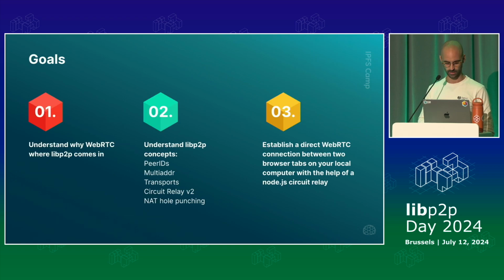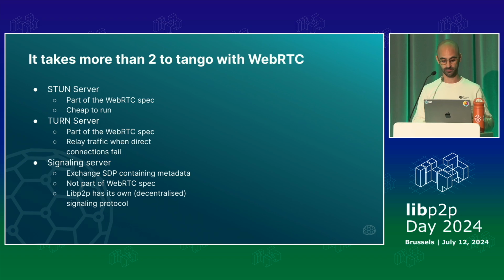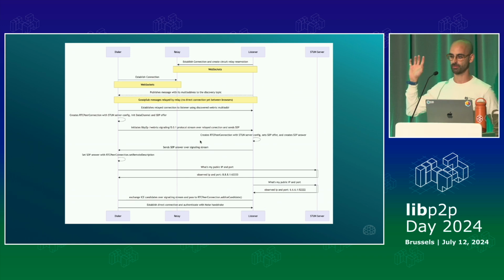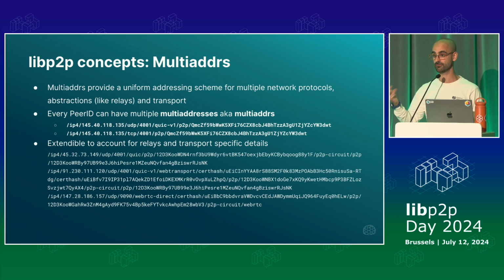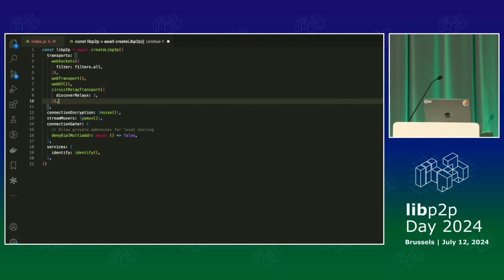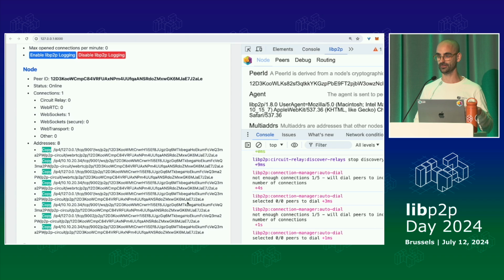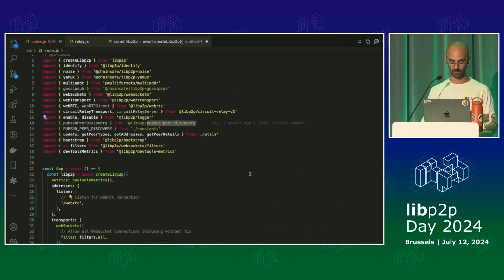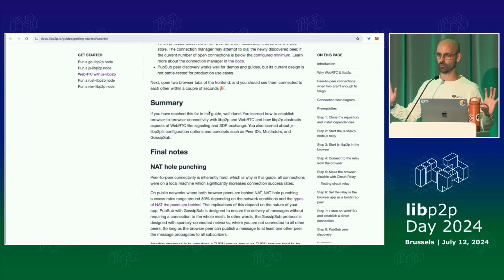Introduction to WebRTC with libp2p - Daniel Norman